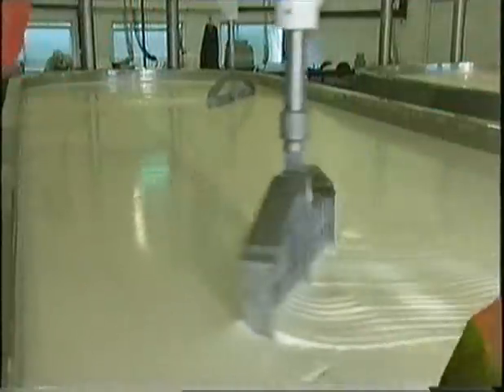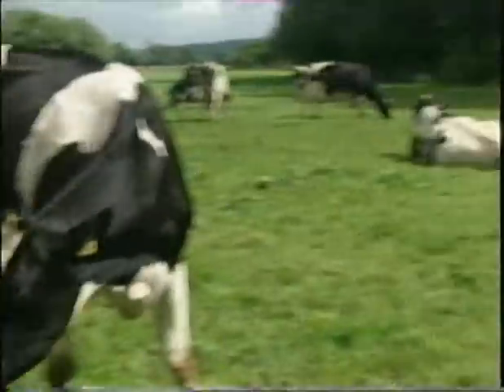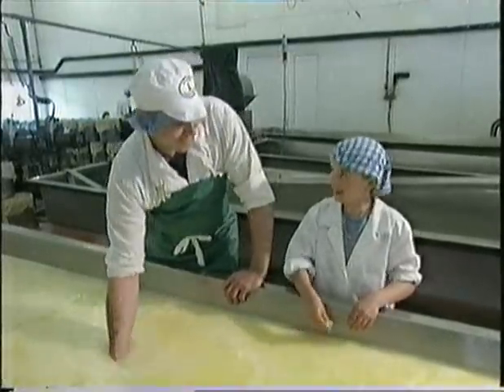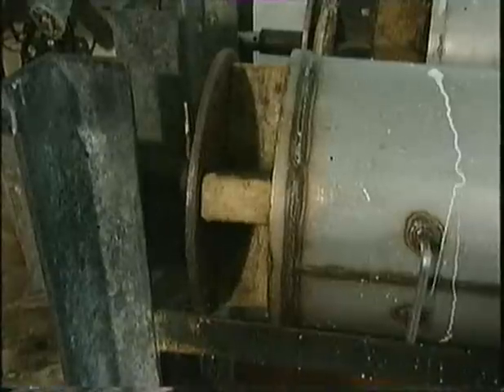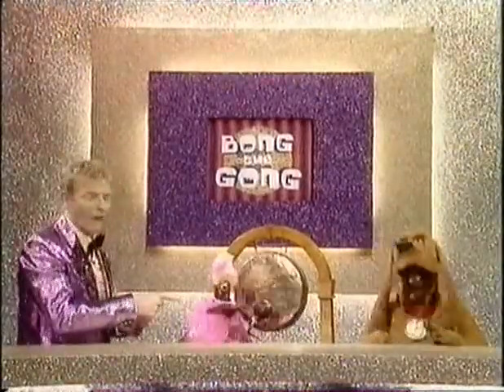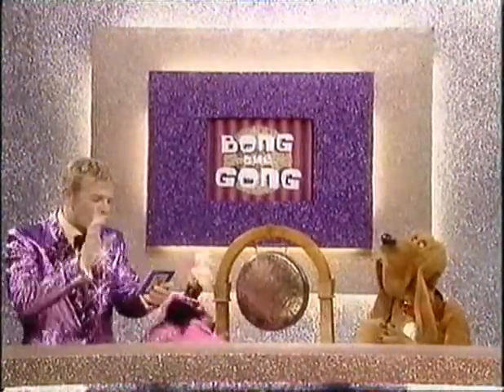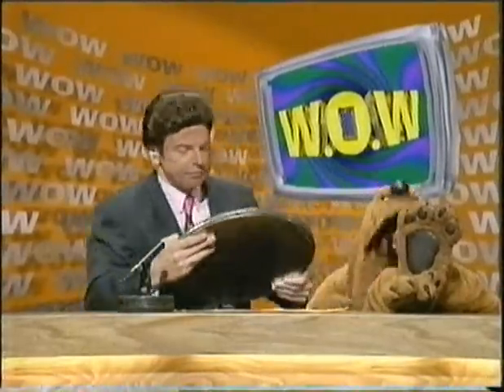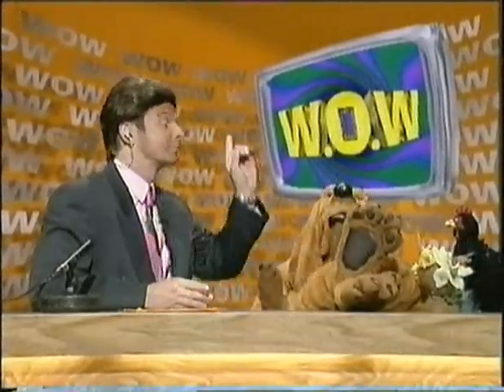Dear Mr Barker - Cheese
Also including Bong The Gong and Weird Or What.